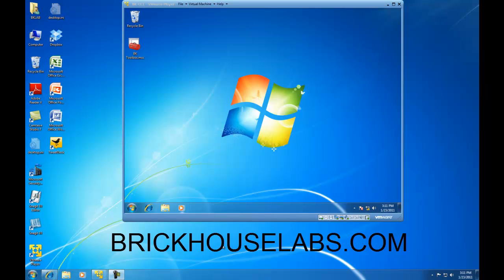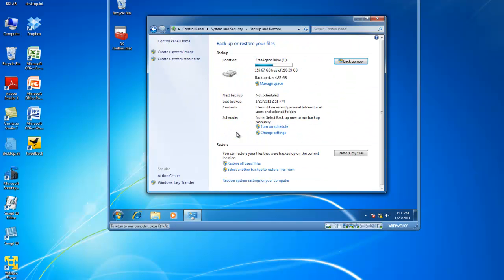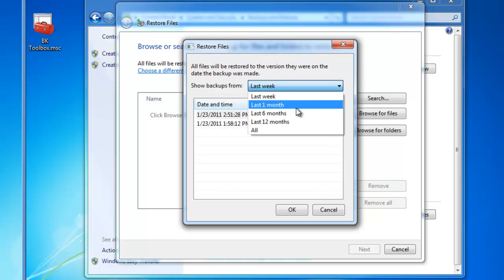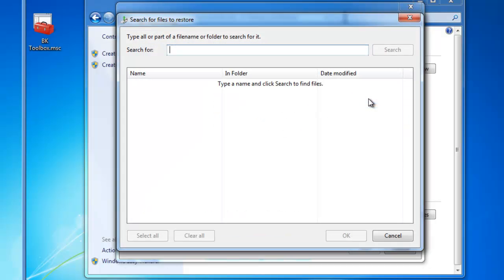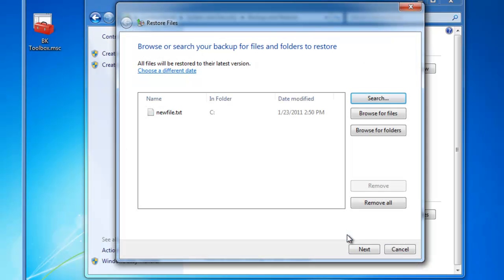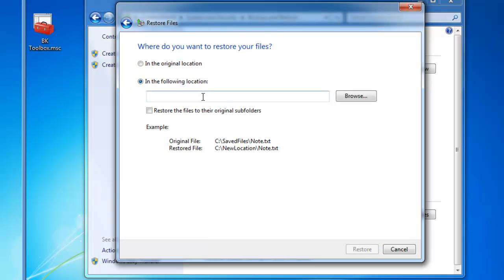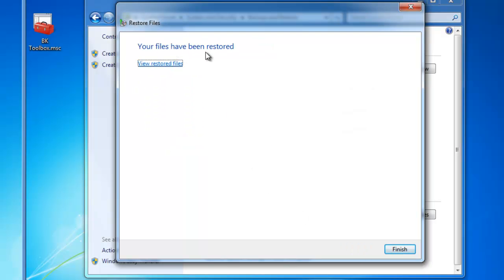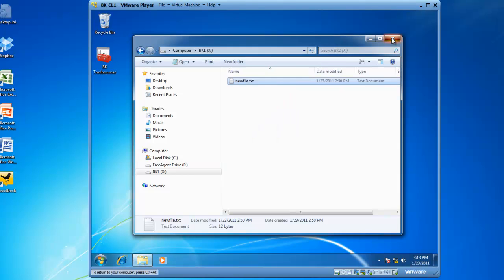Restore data using the Windows 7 Backup and Restore Wizard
Restore data using the Windows 7 Backup and Restore wizard to either the original location or an alternate location.